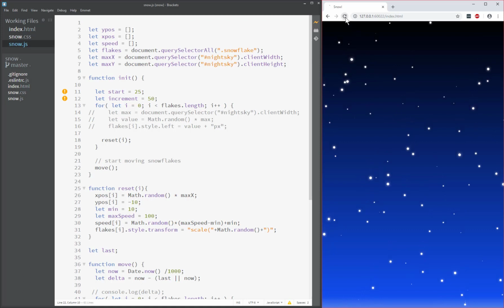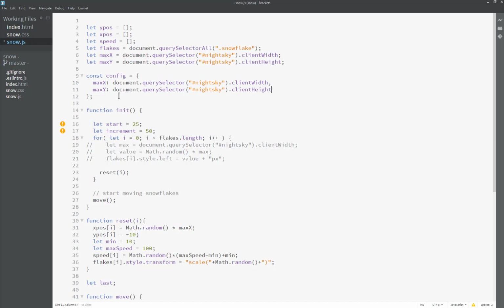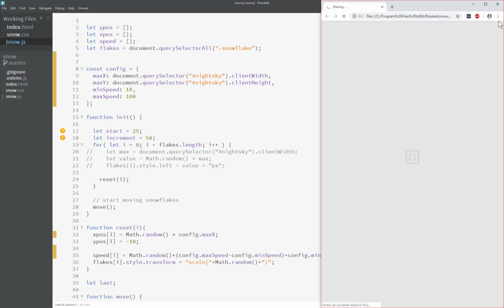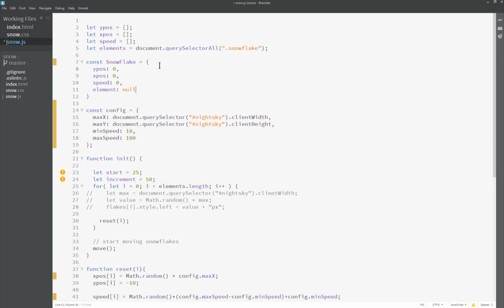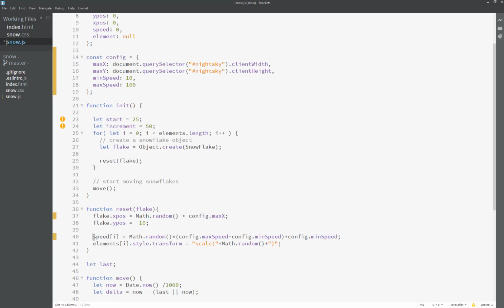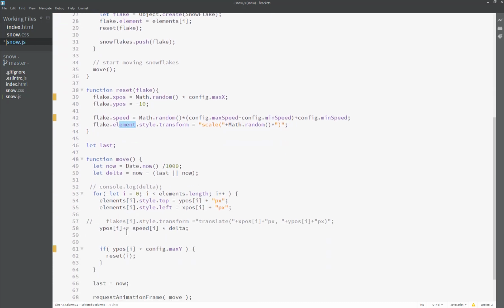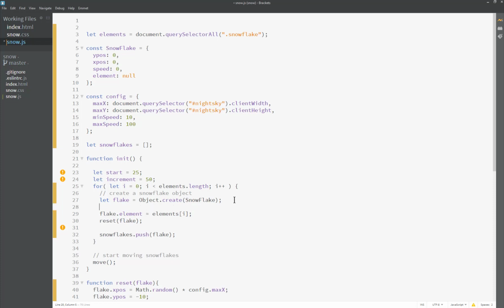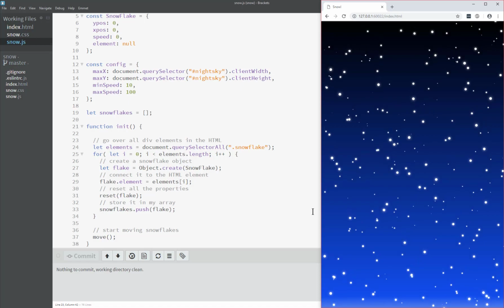December Snow 12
The twelfth episode of a series where I try to create a snow-filled screen using HTML, CSS and JavaScript.

In this episode I introduce objects, and modify the code so each snowflake is an object. But no real changes yet.
The episode is a bit long, because I wanted to make sure to explain every single edit to the code.

I have enlarged my fonts somewhat - let me know if you which size you prefer!